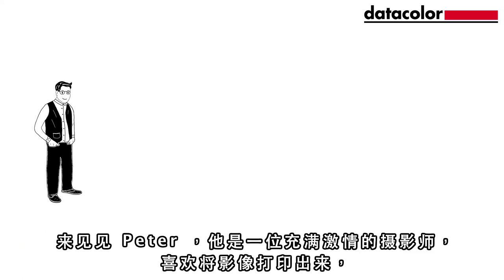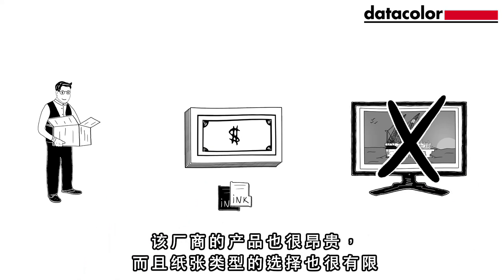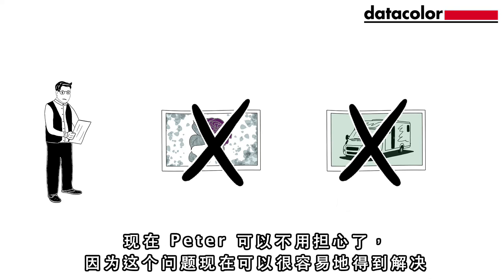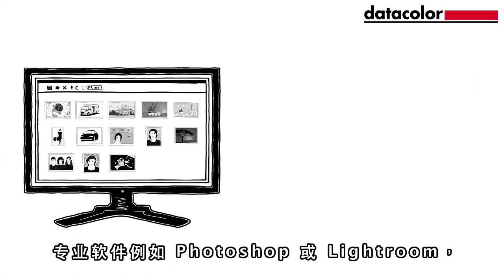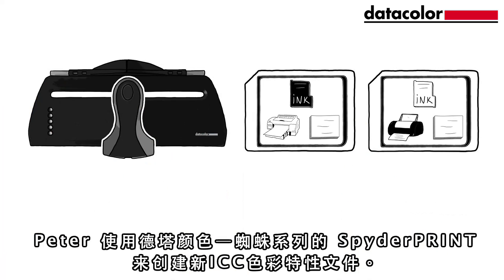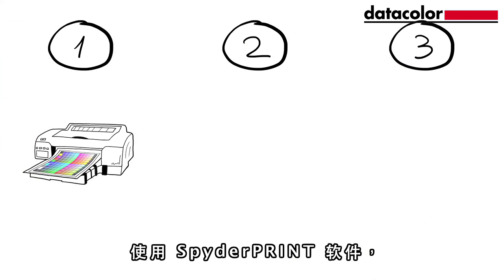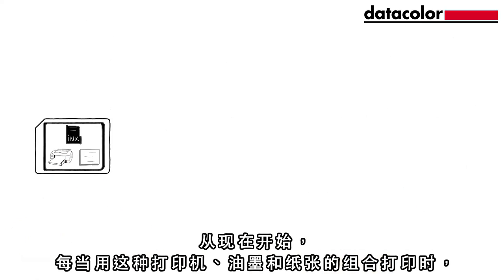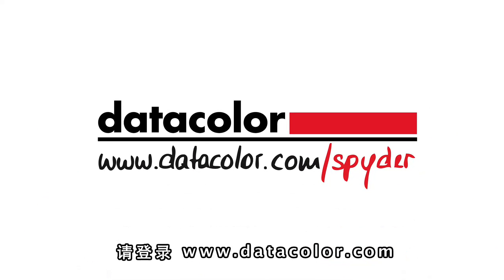Datacolor專業SpyderPrint印表機列印校色器介紹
Spyder Print 介紹
這段影片說明瞭Spyder Print 為完美的影像和列印影像 準確 創建首次自定義配置檔，從而節省時間和金錢

SpyderPRINT™ Spectrocolorimeter and Base印表機色度計
數位暗房最後一道流程：輸出

您是否常發現您的印表機印出來的顏色不大準確呢? 您也常常使用副廠紙材/耗材來列印嗎？ Datacolor SpyderPRINT™印表機校色器，專為有這些困擾的使用者而設計，並為專業人士及攝影愛好者提供專業列印品質的彩色照片，可為任何RGB色彩模式的印表機建立ICC Profile，確保輸出品質與照片色彩的一致性。

SpyderPRINT™列印組專為攝影師、專業攝影工作室、創意工作者、以及追求所見及所得之需求者而設計。